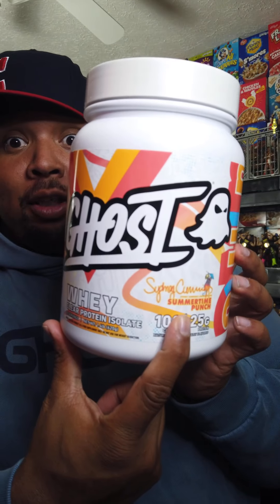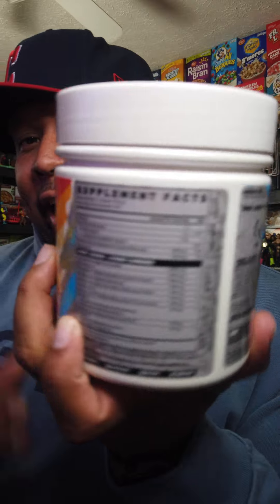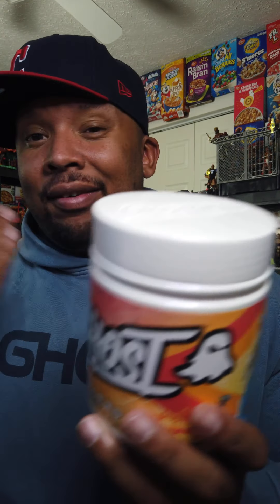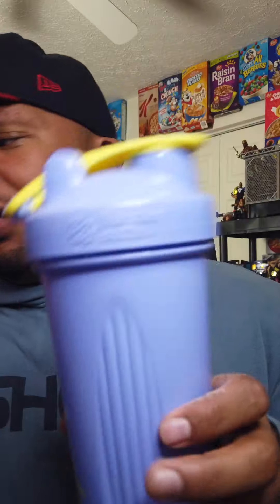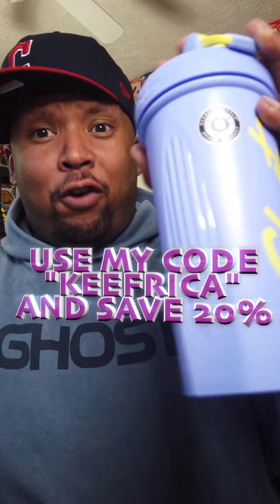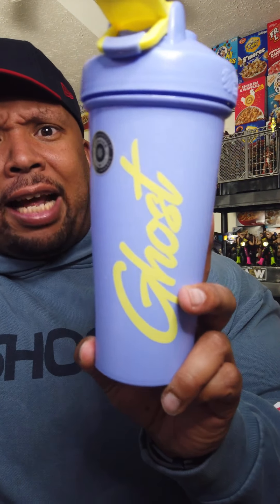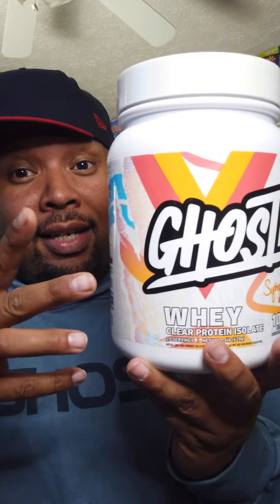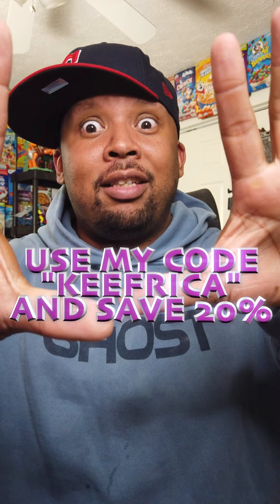GHOST Sydney Cummings Collab FULL BREAKDOWN and REVIEW